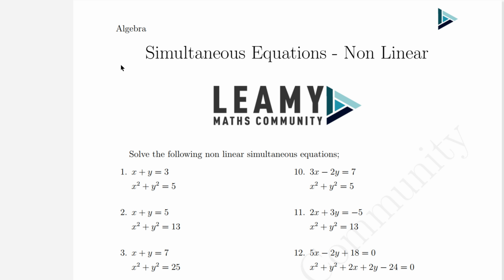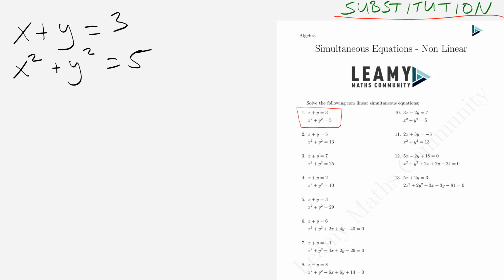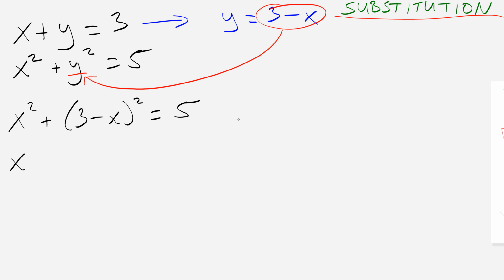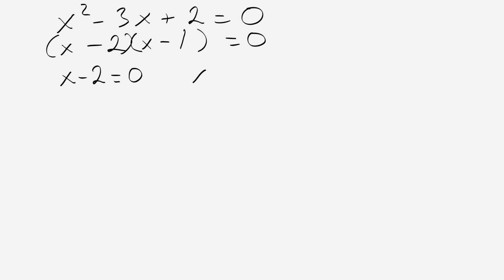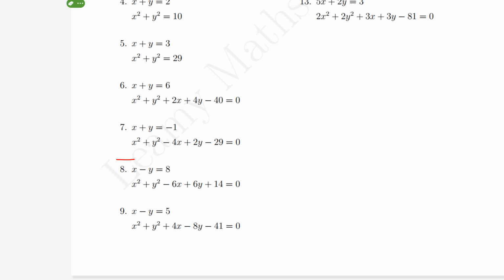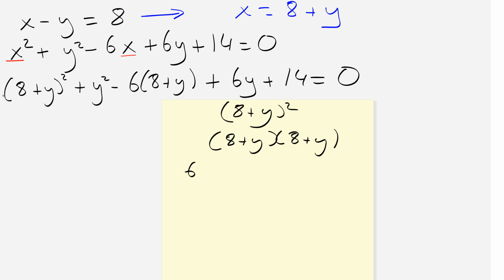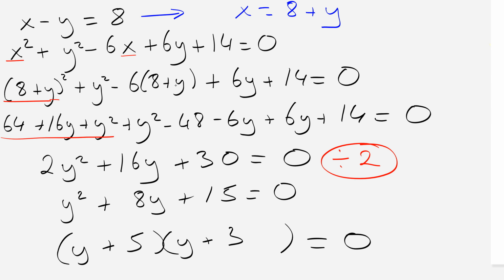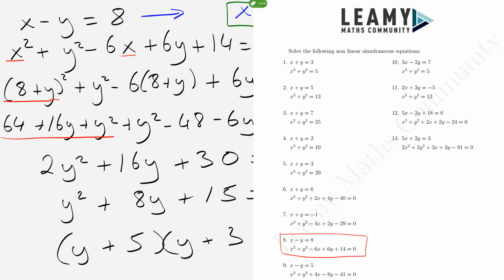Non Linear Simultaneous Equations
Tutorial which teaches how to solve systems of simultaneous equations, where at least one of the equations is non-linear. Contains two examples, a simple one and a more advanced one.